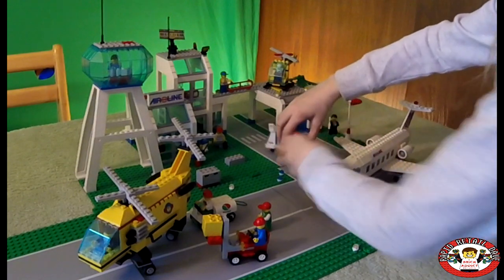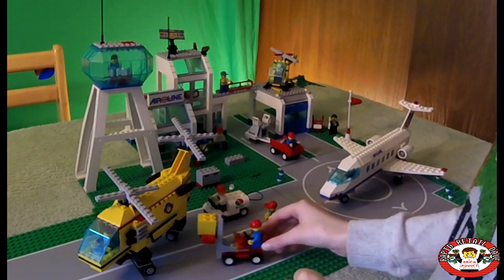VINTAGE LEGO AIRPORT 10159 REVIEW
Watch Nine year old Willow review the Vintage LEGO Airport Set # 10159!

Search us on the web: "Rapid Retail Dave"  (We are all over the place!)
Or click any of the following links:

Thanks A LOT for watching! We REALLY appreciate Comments and Likes! You could also win - in more ways than one! We are the LARGEST designer and seller of custom Lego sets and stickers AND we have MORE Lego(s) than anyone on the planet!